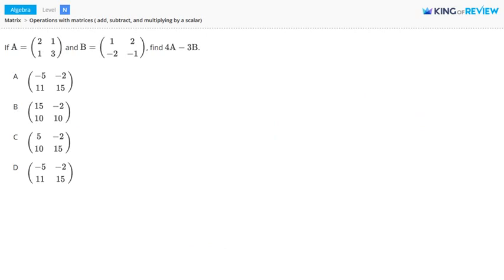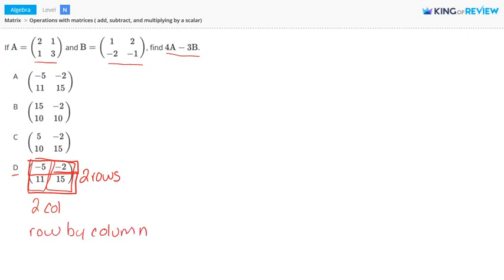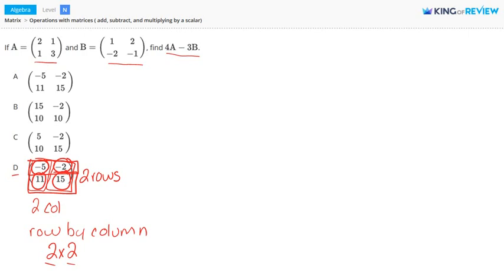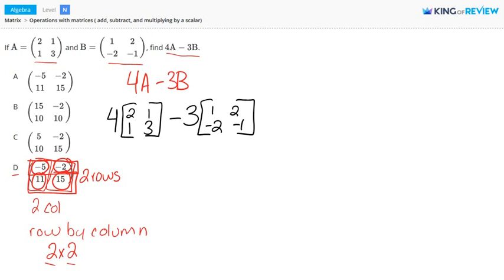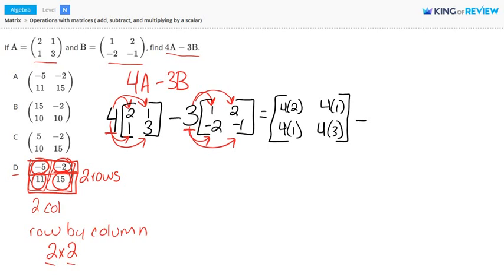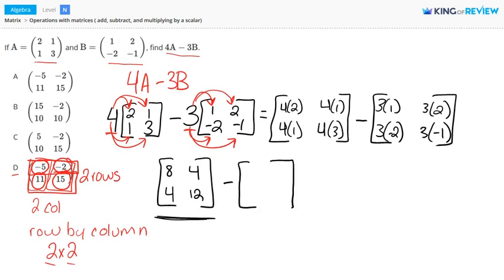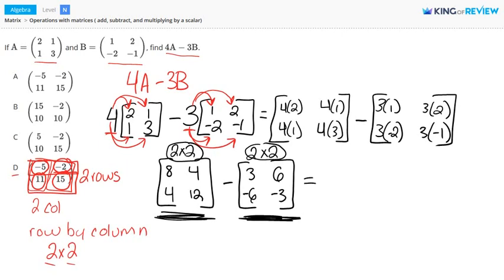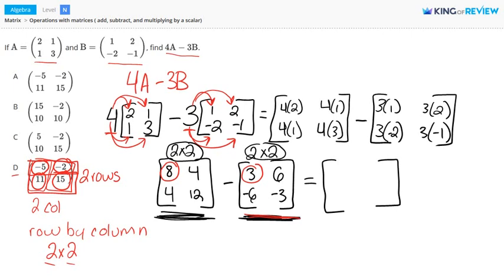[Algebra] 12.1 Operations with matrices (12.Matrix)